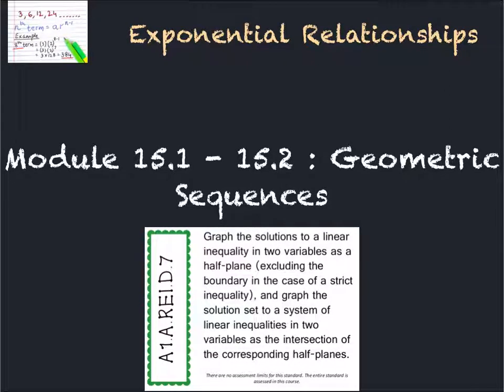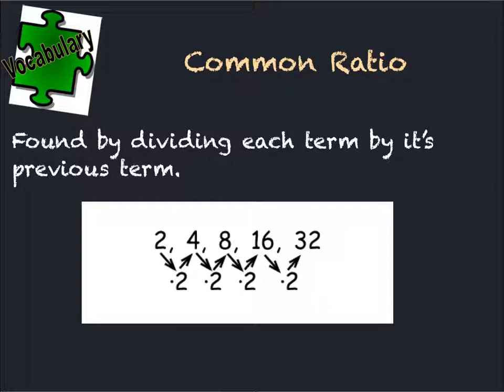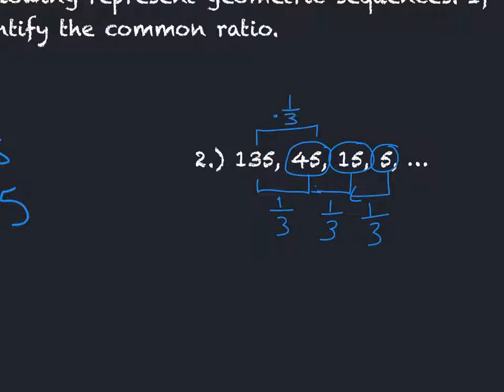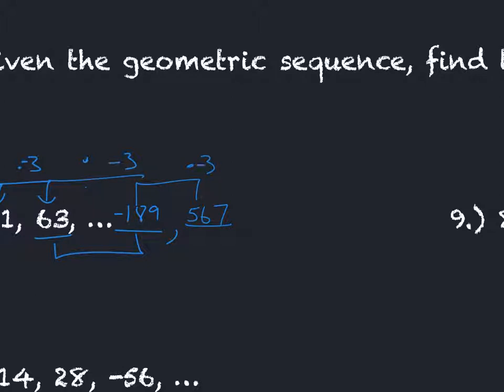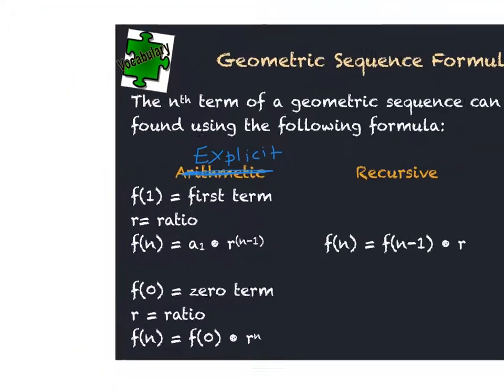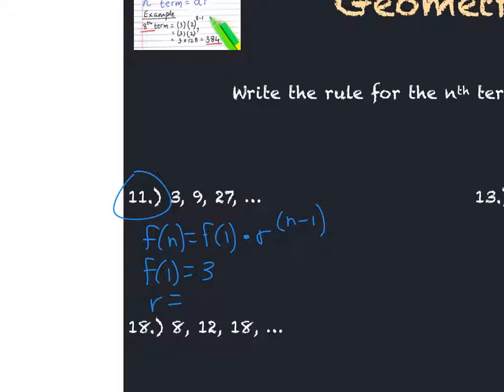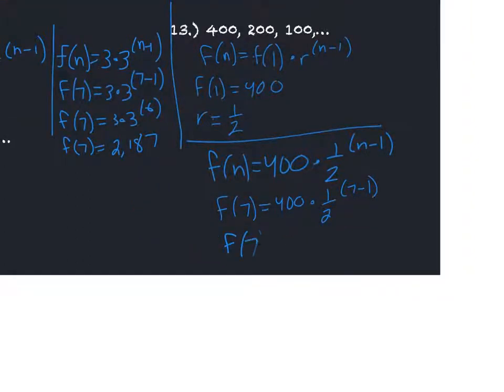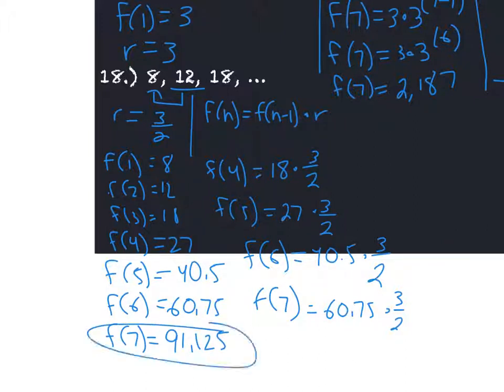15.1 and 15.2